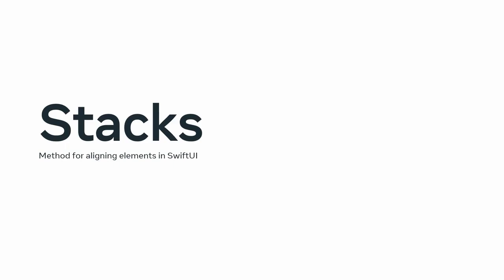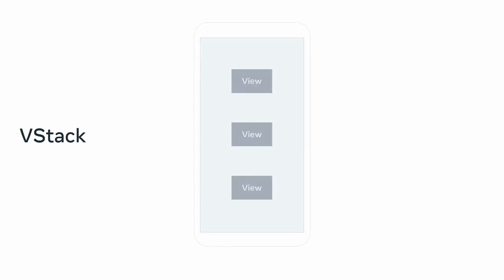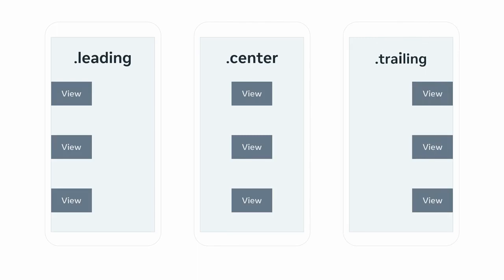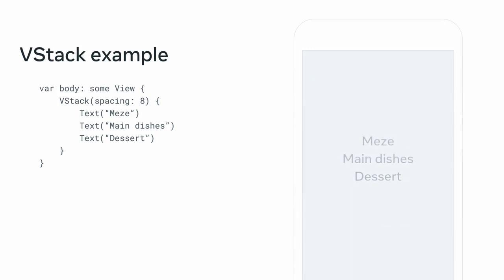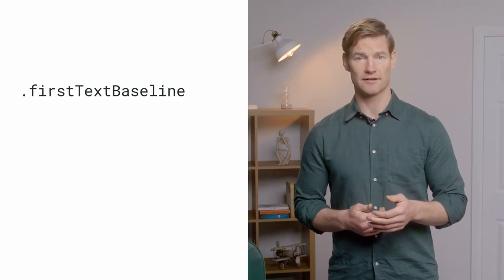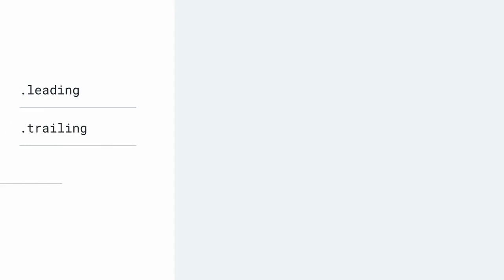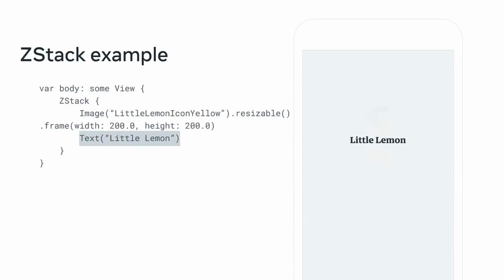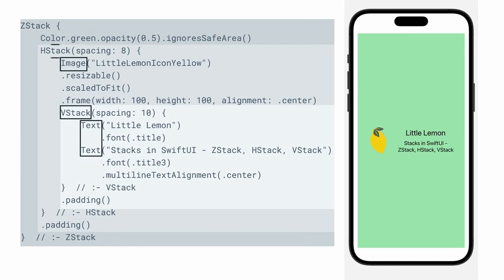Stacks and Views